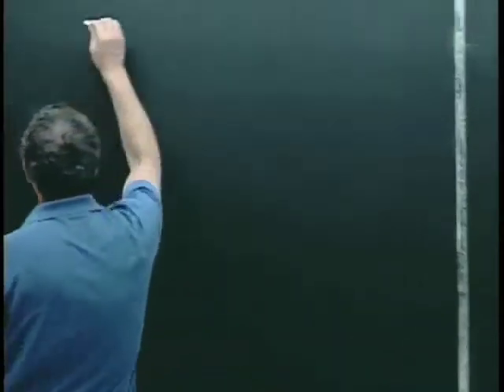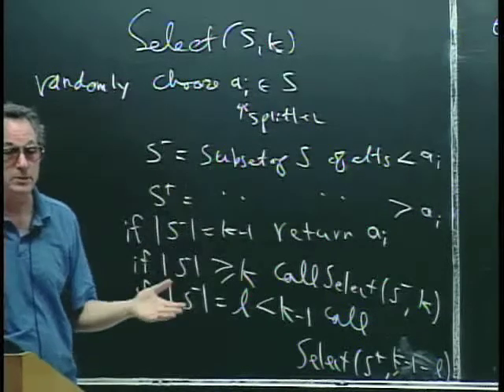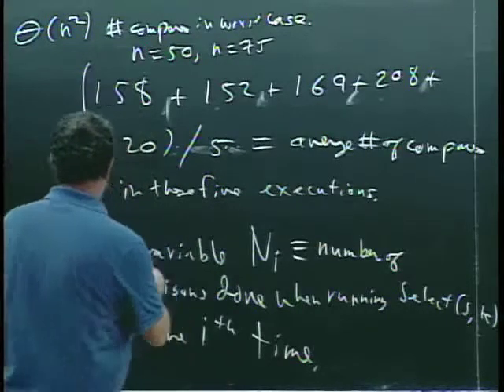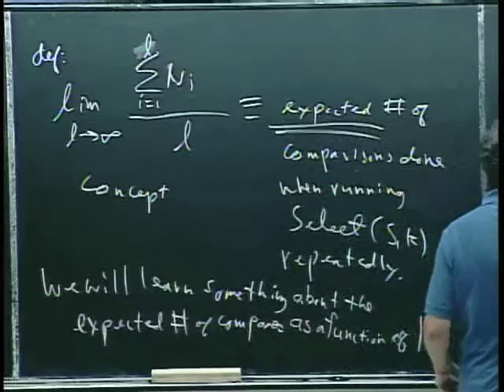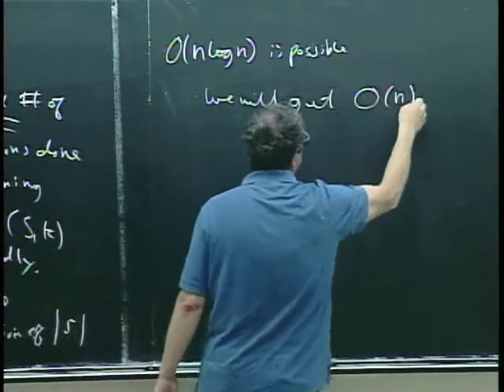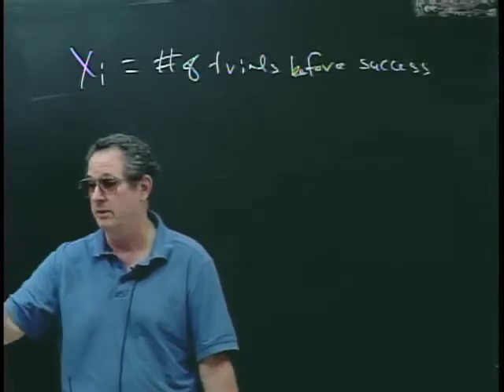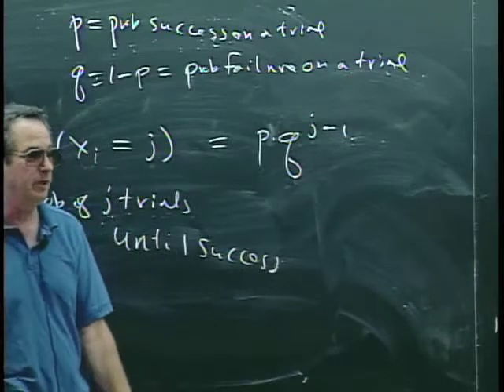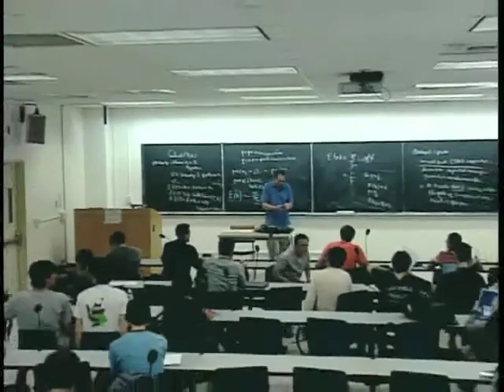More on randomized selection and median finding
During Lecture 7, students learn more on randomized selection and median finding: algorithm and start of analysis.